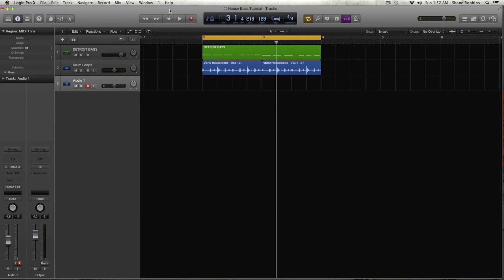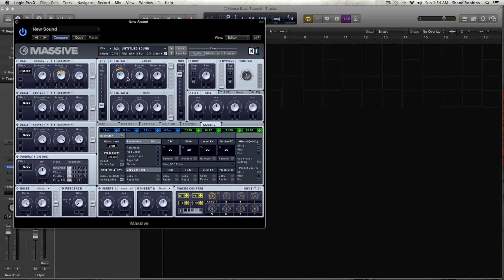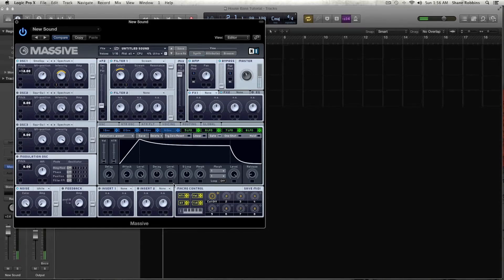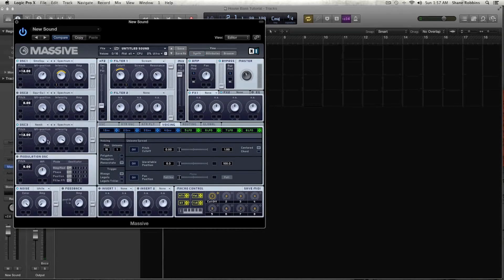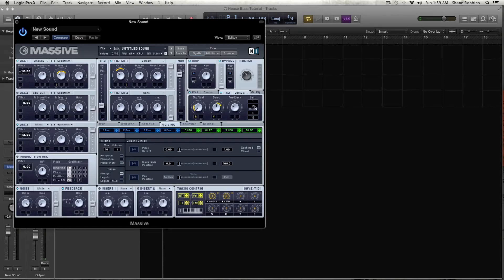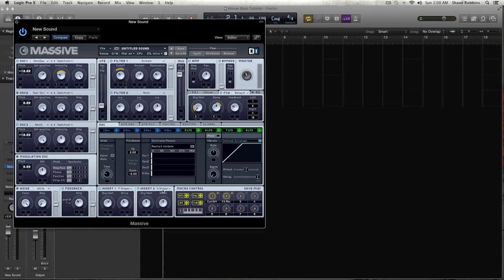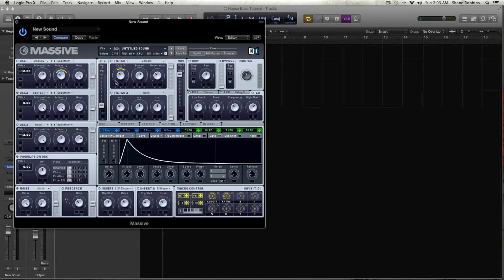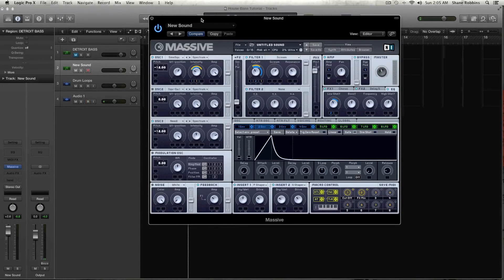NI Massive - How to make a great chill bass in Massive - How To Tutorial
We've gotten a few requests to do a deep house bass sound in Massive. This tutorial shows you how to make a great chill bass for your drop.

Even though I'm pretty sure that the demo deep house bass above was made using some sort of FM synthesis, Massive can still get pretty close. Less is more for this type of preset. I only used two oscillators and one filter. Using the Sine Shaper in the Insert slot is what really helped bring the sound together.

You could definitely apply some third party processing to the sound to get it a little closer to the demo example. Using a detuner/pitch plugin and lowering it by 12 semitones and setting the mix to about 10-20% would help thicken up the sound. You could also route the signal to an AUX send with some light distortion and or a saturation plugin to add some more analog character.